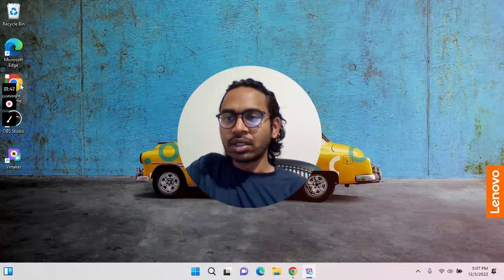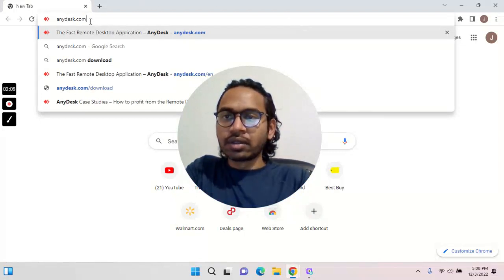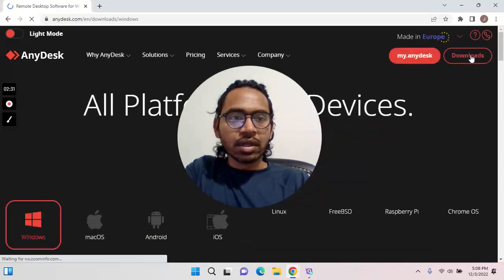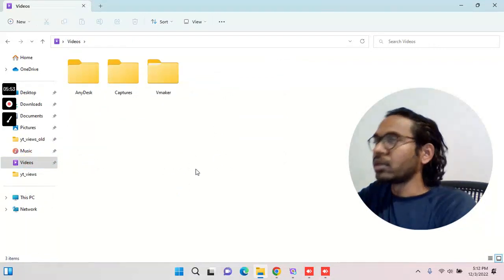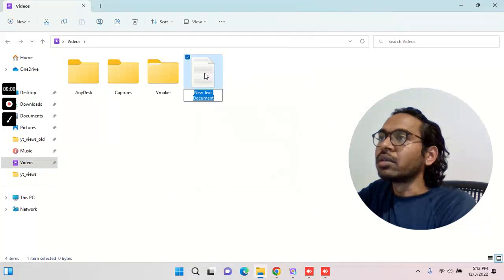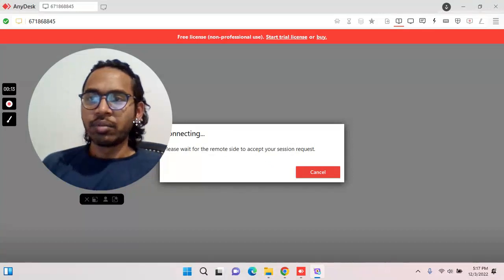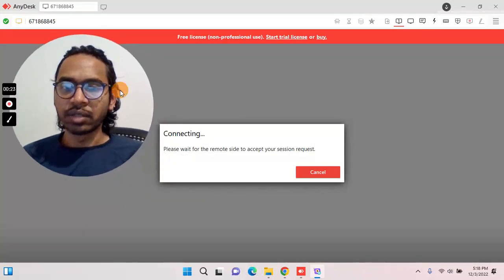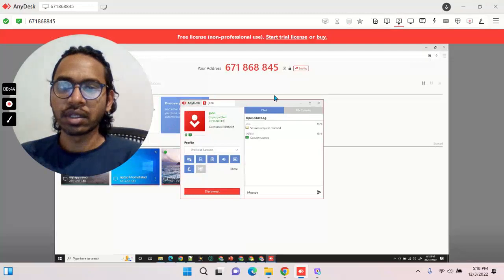Beginners Tutorial on Anydesk- Download Install and Demo- Telugu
AnyDesk is an ideal solution for those who need a reliable, high-performance remote desktop solution. Its features enable latency-free desktop sharing, stable remote control, and fast and secure data transmission between devices. And with its user-friendly interface and intuitive design, AnyDesk makes it easy to get up and running quickly. So, if you’re looking for a reliable, secure, and high-performance remote desktop solution, AnyDesk is the perfect solution for you.